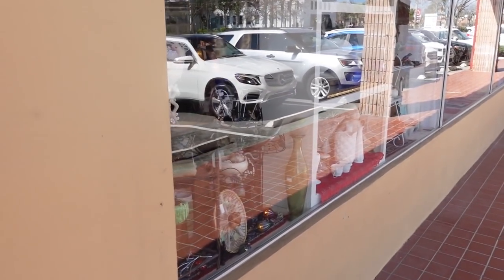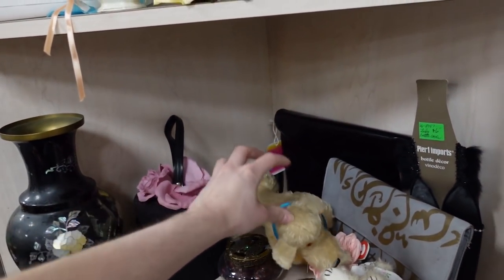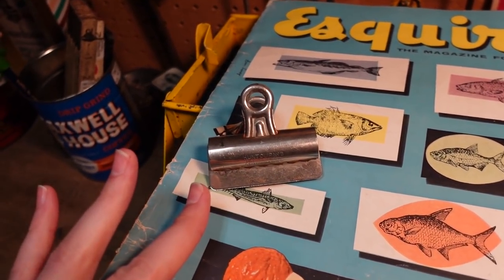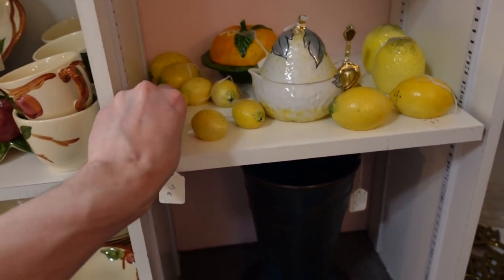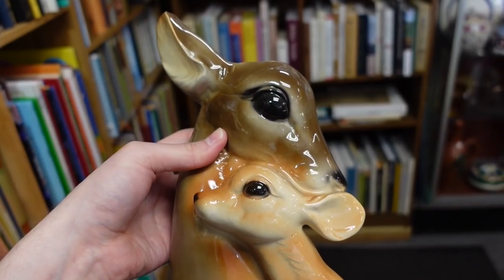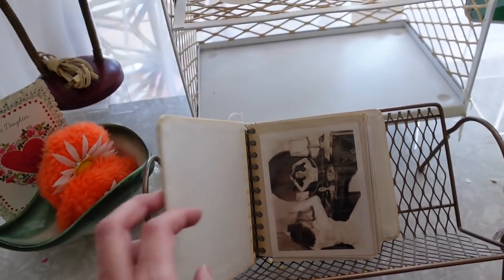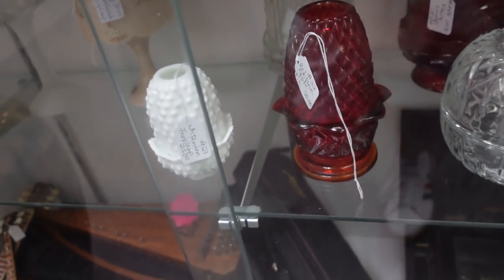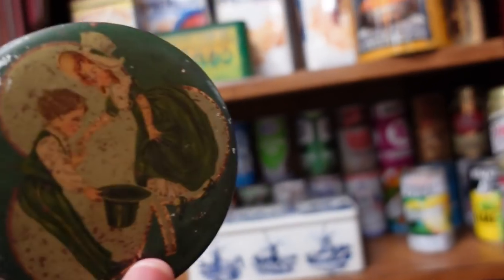Favorite Kind of BOOTH! DEALS at the Antique Mall! Reselling